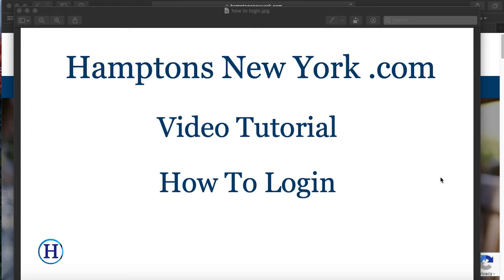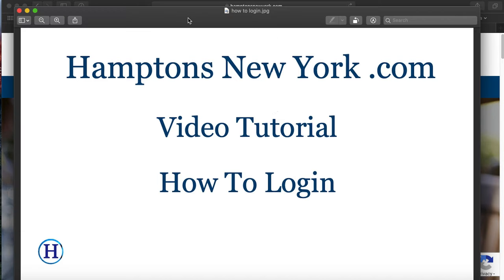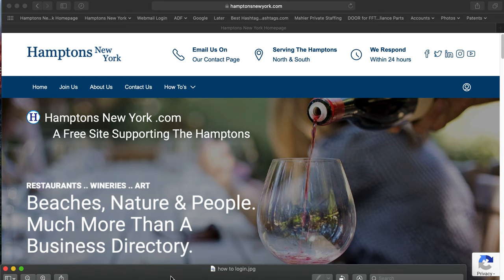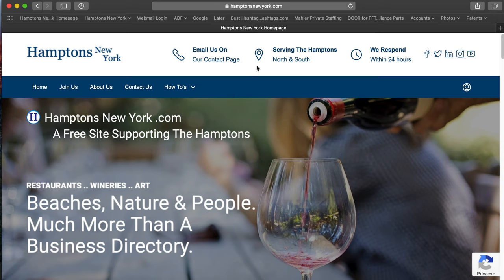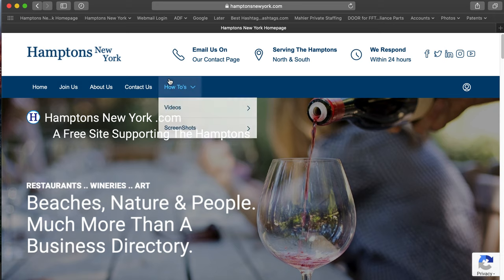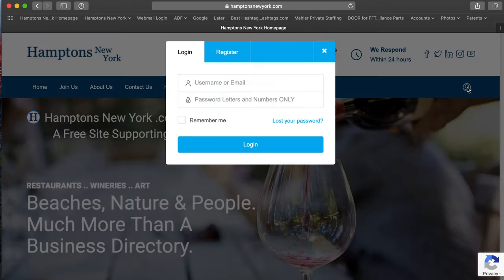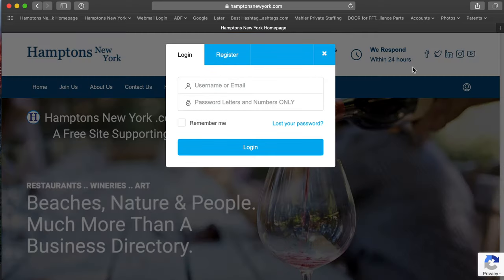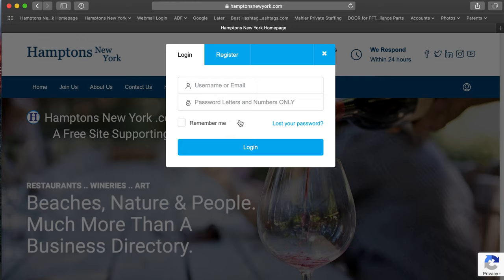How To Login To Your Account On HamptonsNewYork.com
A simple short video showing our members how to log into their account on our website.